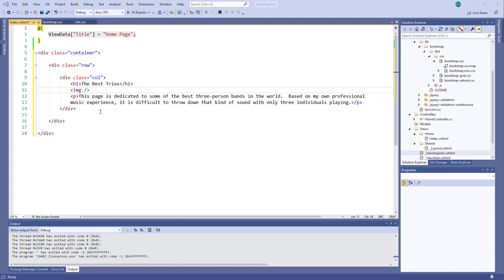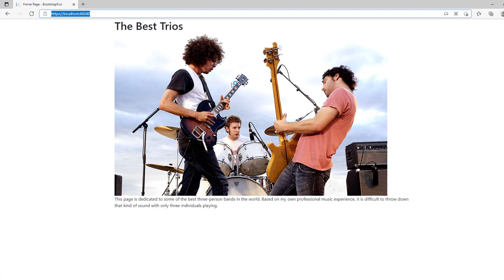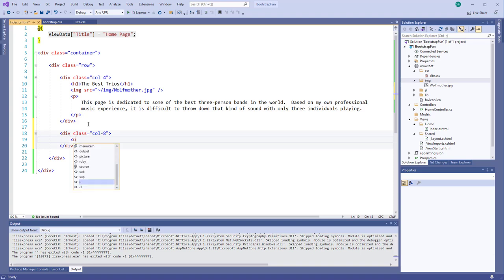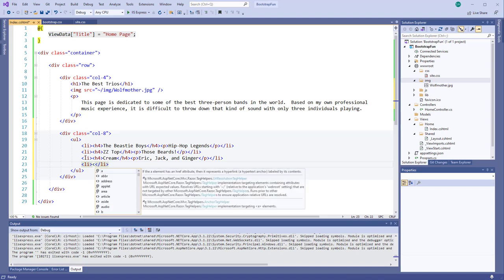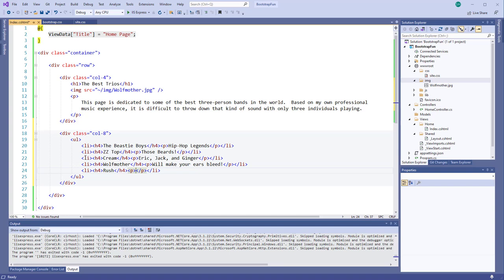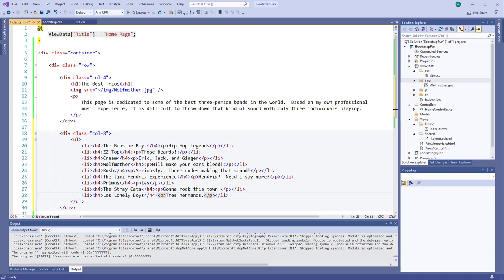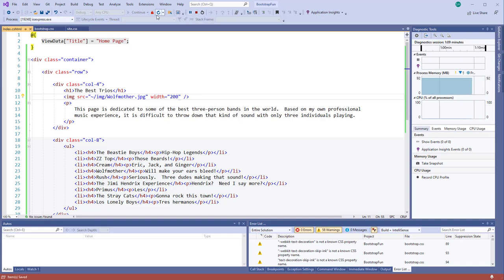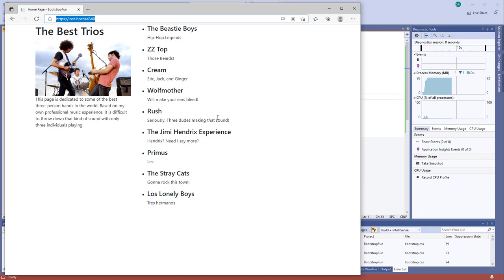Bootstrap Grid - 05 - Building The Website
The series of videos goes over using the Bootstrap Grid to lay out our websites.  In this video, we go through an example using the Bootstrap Grid to build a website.